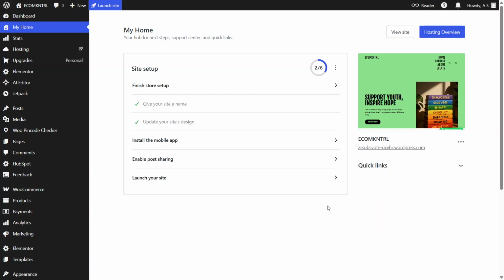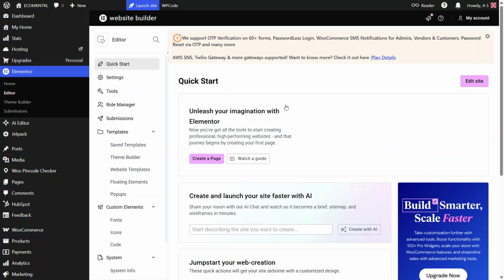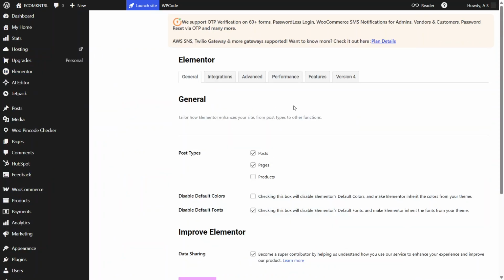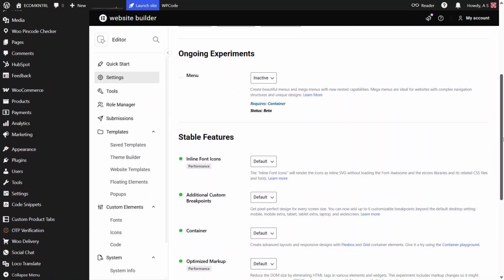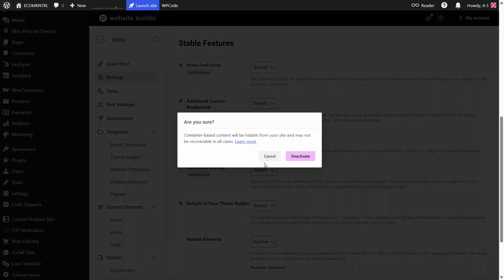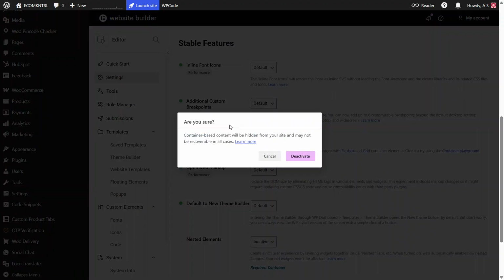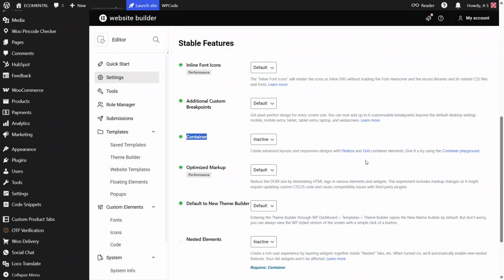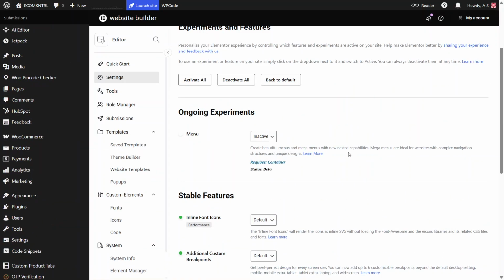How To Fix Inner Section Not Showing In Elementor WordPress (2026) | Elementor Fixs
In this tutorial, you'll learn How to fix inner section not showing in Elementor WordPress step by step. I'll walk you through the exact settings and checks you need, using the latest version of Elementor and WordPress so you know everything is up to date and working now. We will cover common causes like responsive visibility, section height, z-index problems, theme conflicts, and safe mode, and show you how to quickly test and fix each one. By the end, your inner sections will reappear without breaking your existing layout. Follow along in real time, pause where needed, and apply each fix on your own site. This video is perfect for beginners and non‑coders who just want their Elementor inner sections to show correctly again.